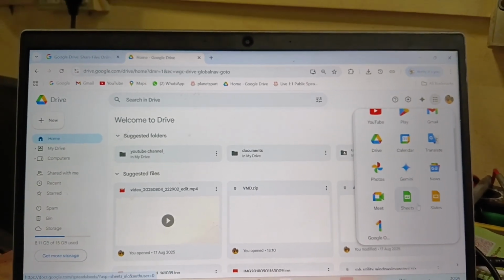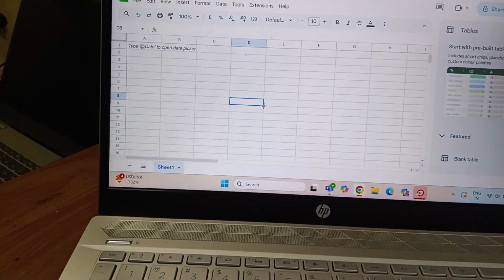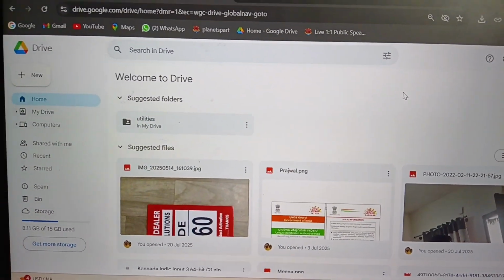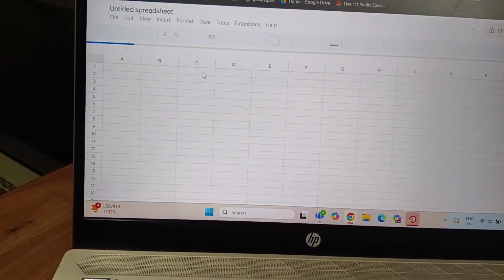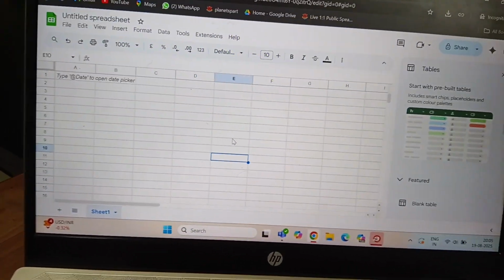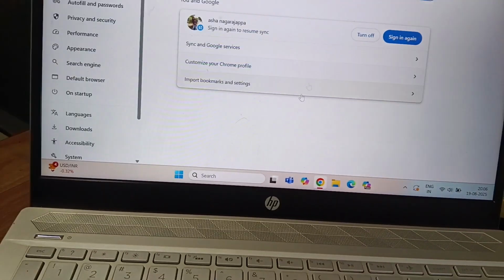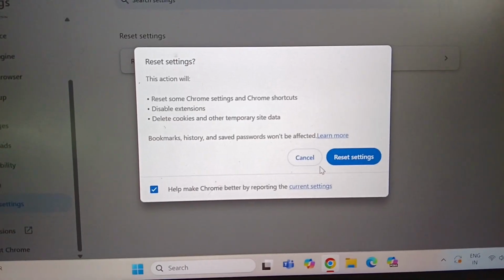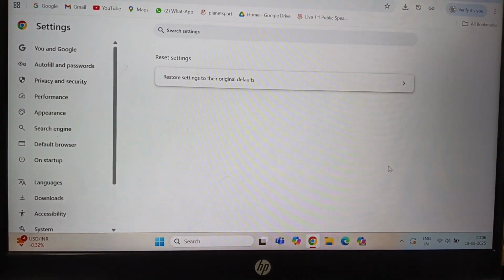Moving Between Cells are not working in Google Sheets